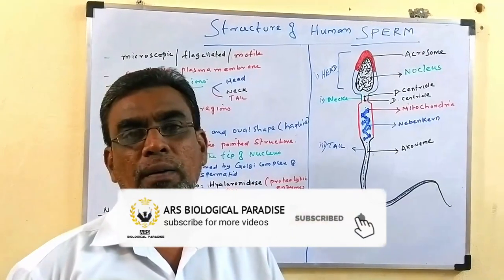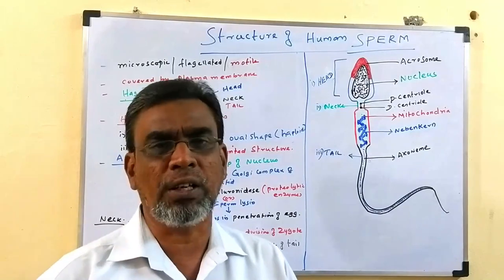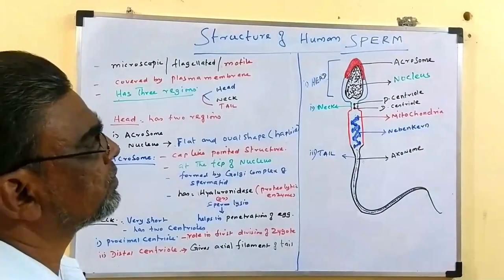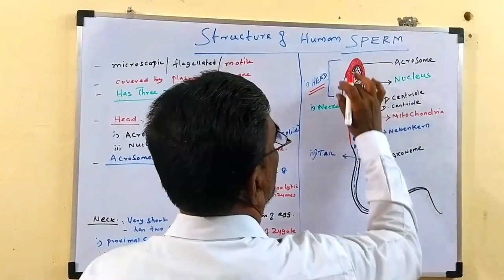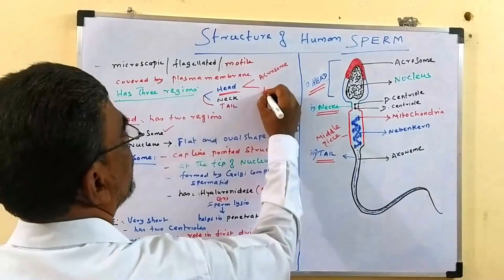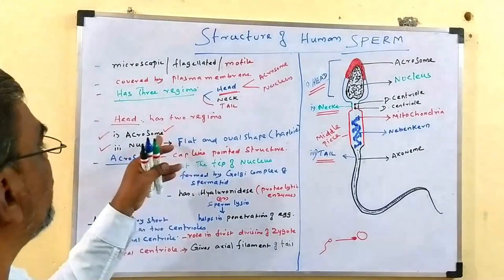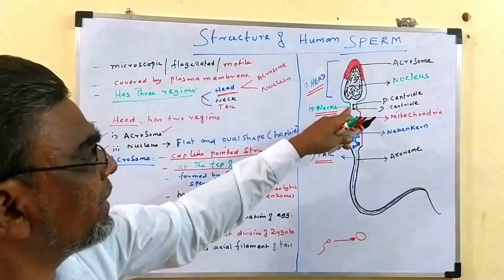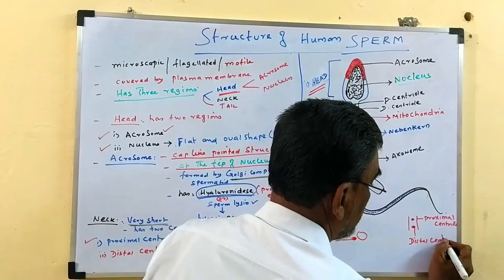structure of human sperm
Sperm is the male reproductive cell, or gamete, in anisogamous forms of sexual reproduction (forms in which there is a larger, "female" reproductive cell and a smaller, "male" one). Animals produce motile sperm with a tail known as a flagellum, which are known as spermatozoa, while some red algae and fungi produce non-motile sperm  cells, known as spermatia.[1] Flowering plants contain non-motile sperm inside pollen, while some more basal plants like ferns and some gymnosperms have motile sperm.[2]

Sperm cells form during the process known as spermatogenesis, which in amniotes (reptiles and mammals) takes place in the seminiferous tubules of the testes.[3] This process involves the production of several successive sperm cell precursors, starting with spermatogonia, which differentiate into spermatocytes. The spermatocytes then undergo meiosis, reducing their chromosome number by half, which produces spermatids. The spermatids then mature and, in animals, construct a tail, or flagellum, which gives rise to the mature, motile sperm cell. This whole process occurs constantly and takes around 3 months from start to finish.